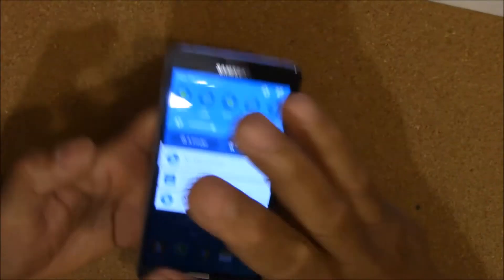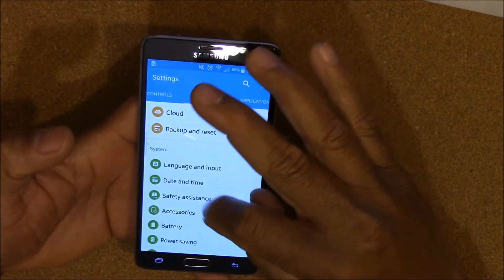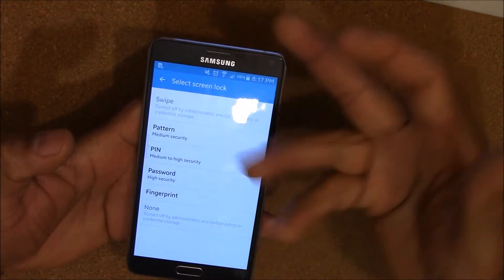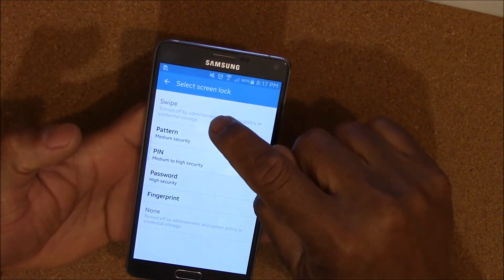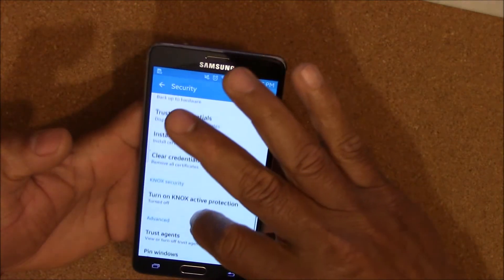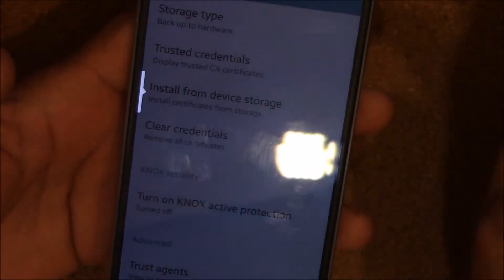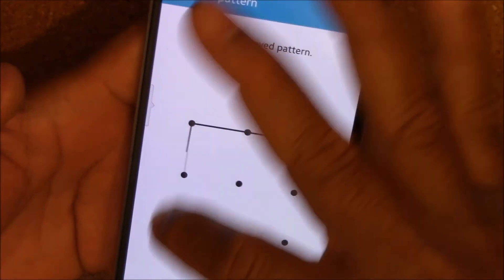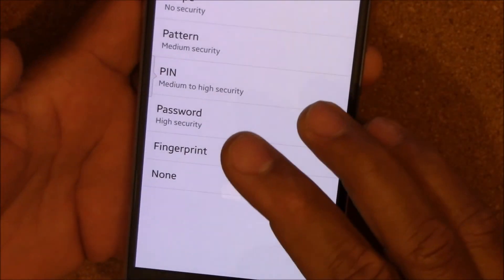FIX SAMSUNG GALAXY DISABLE BY ADMINISTRATION ERROR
How to Fix Samsung Galaxy “Disabled By Administrator” Error

Samsung Galaxy ERROR--Swipe section is grayed out in the "Select screen lock section and it says Turned off by administrator, encryption policy, or credential storage.